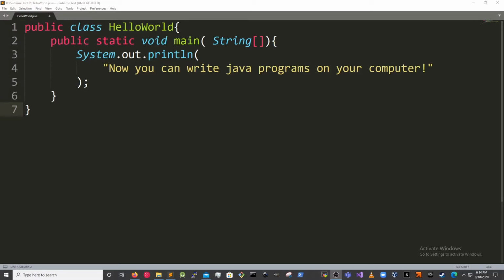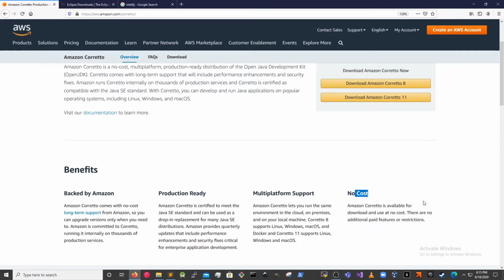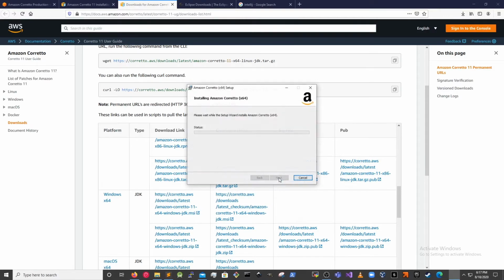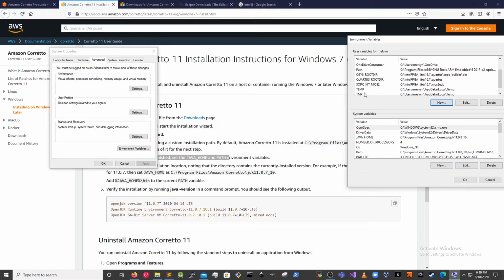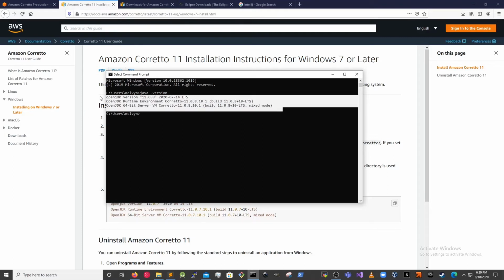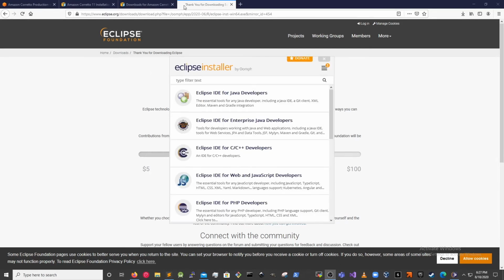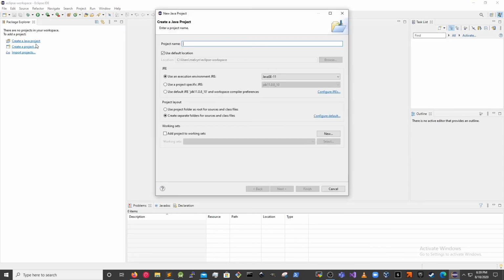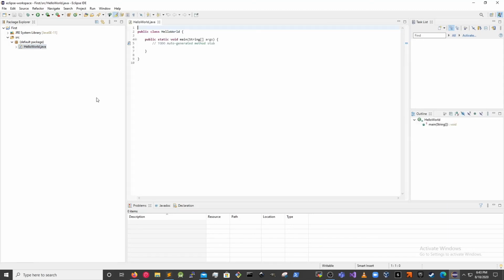Setup Eclipse and a JDK on Windows 10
The thumbnail was made with GIMP just learning a new program.

In this video we set up Eclipse and the Amazon Corretto OpenJDK.